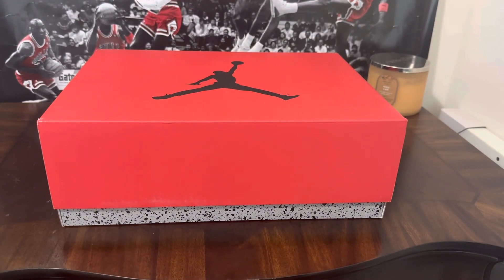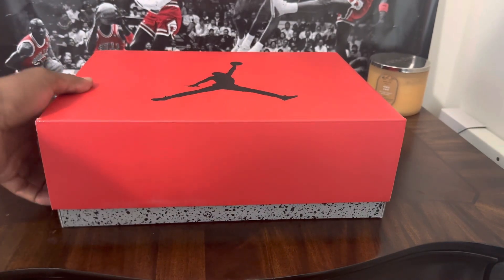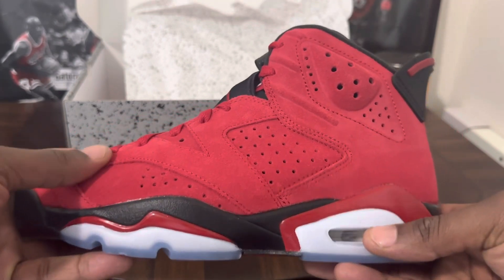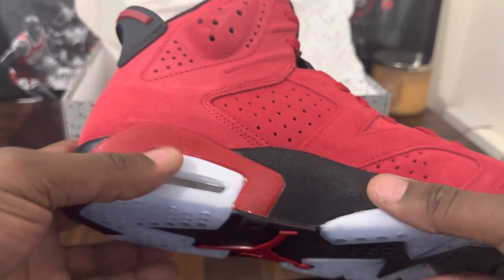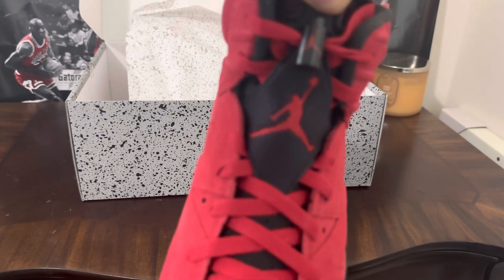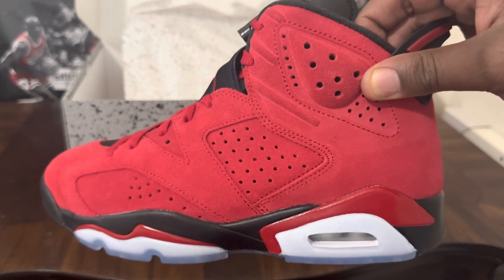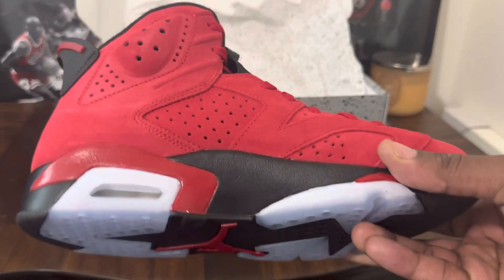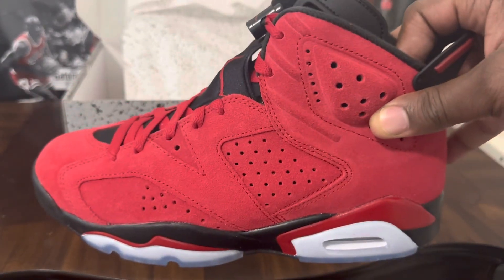Nike Air Jordan 6 Retro Toro Bravo Sneaker Review